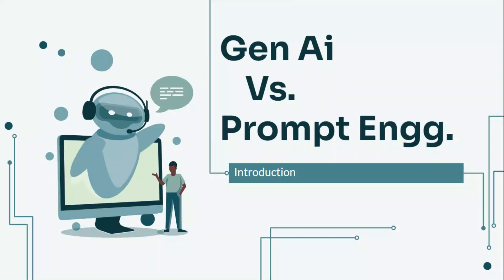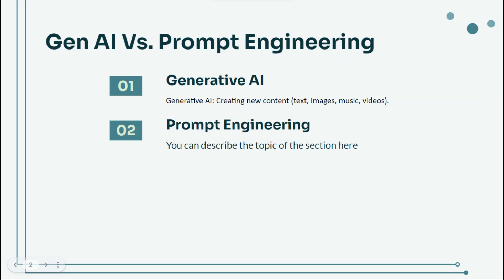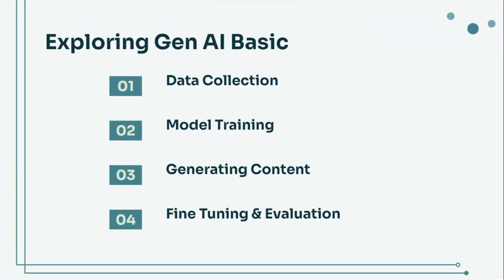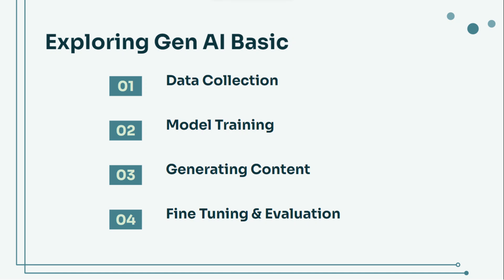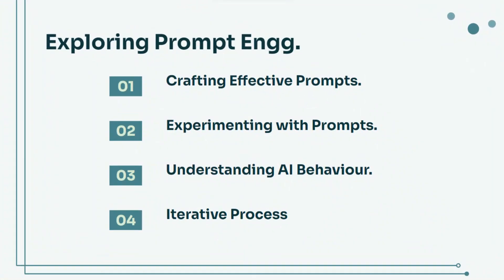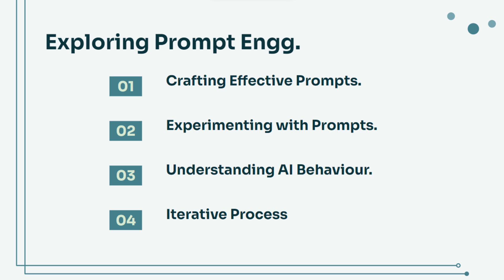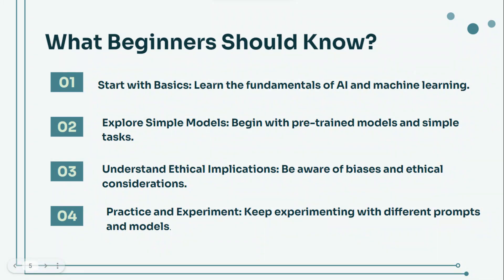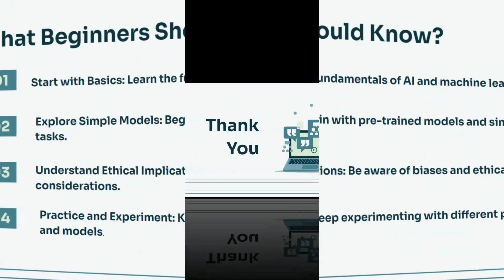Gen Ai vs prompt engineering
This is introduction video for Generative AI and Prompt Engineering.
This series is going to contain what I am going to learn about Generative AI and Prompt Engineering